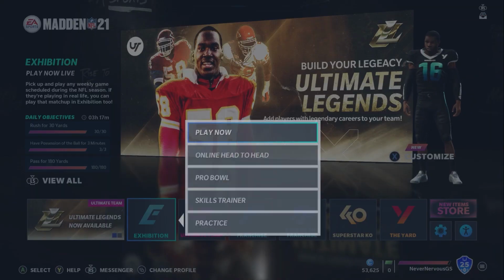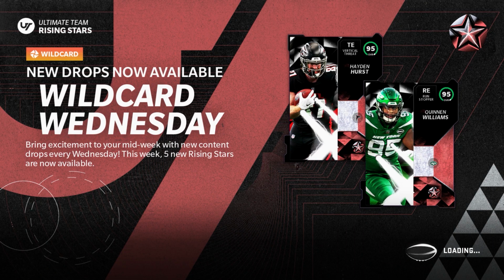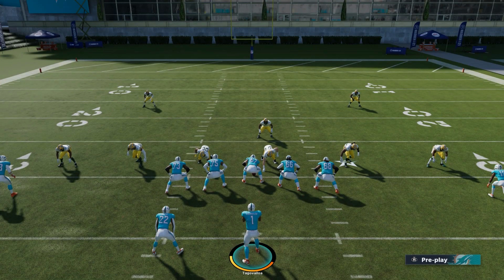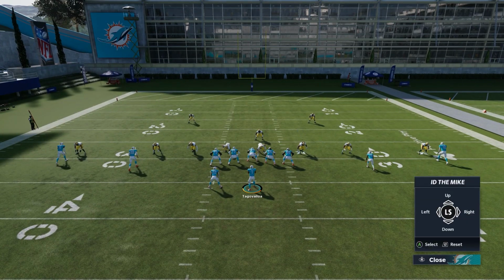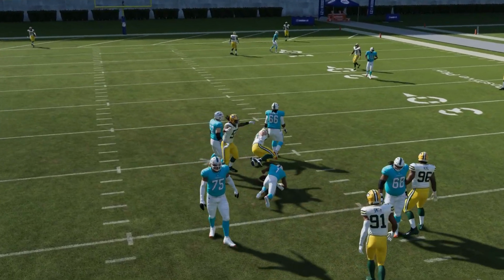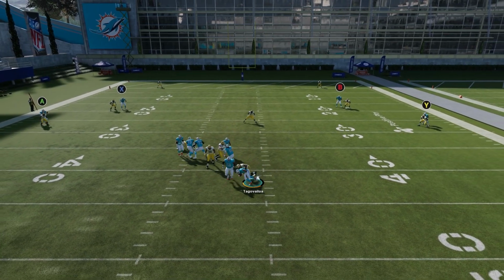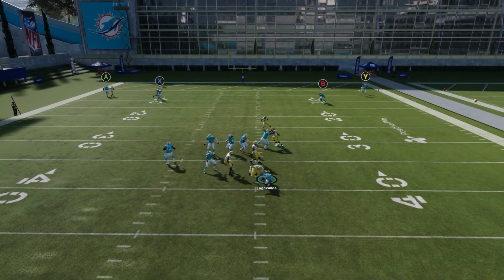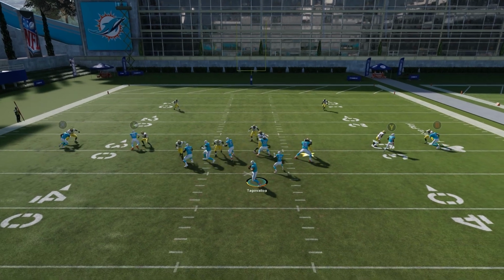Edge Threat: How To Counter It EVERY TIME!!!- Madden 21 Ultimate Team